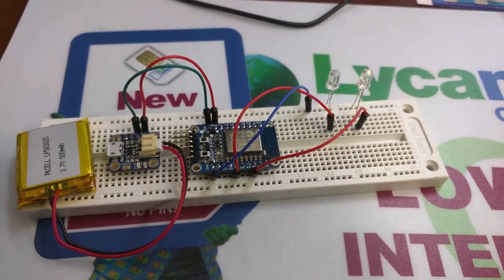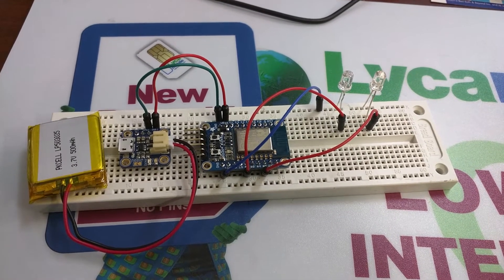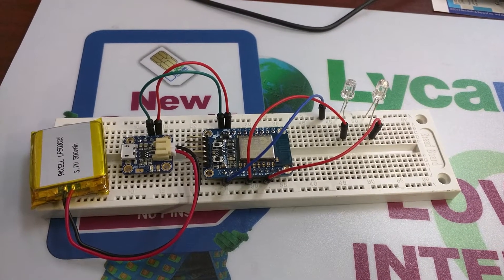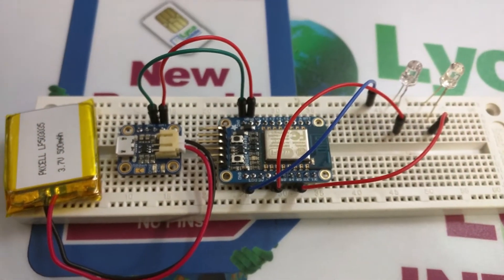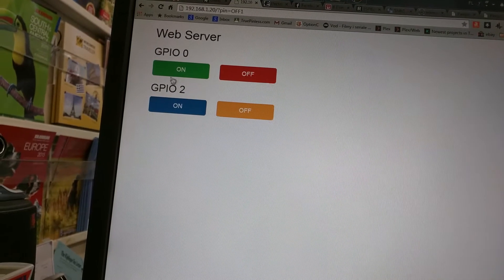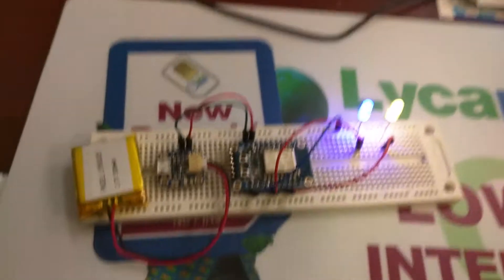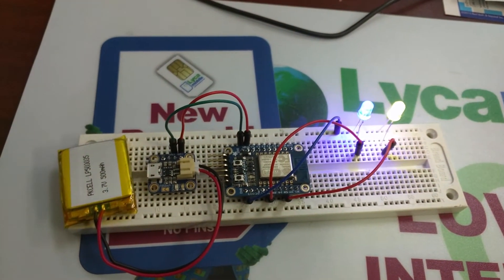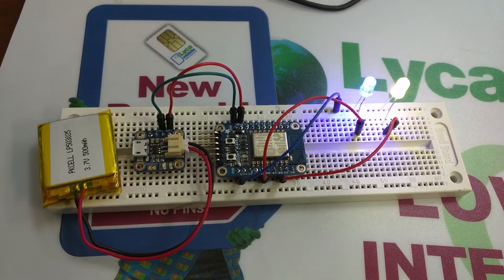ESP8266 Huzzah Adafruit WiFi module web server demo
Just a test of a web server running on ESP8266